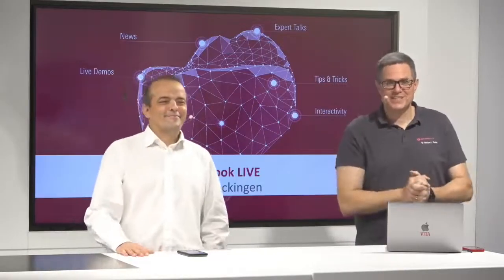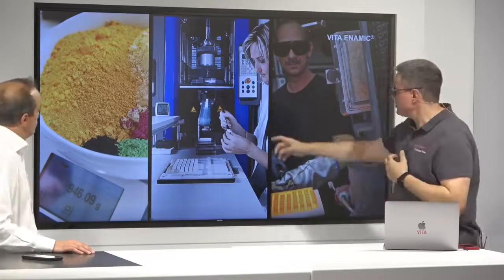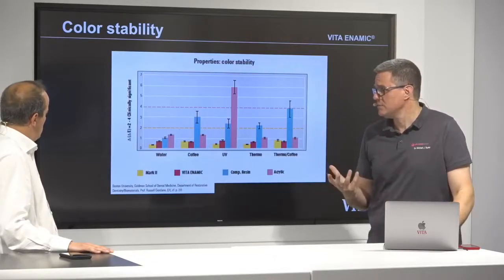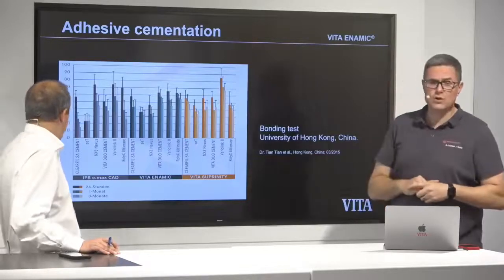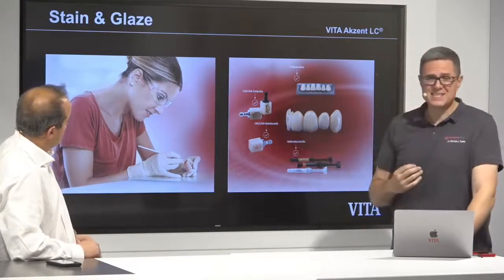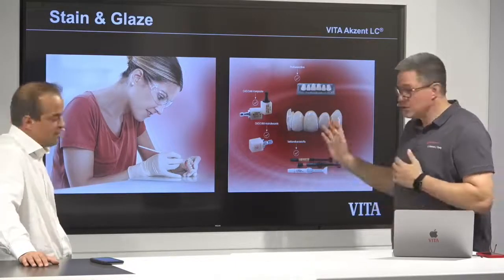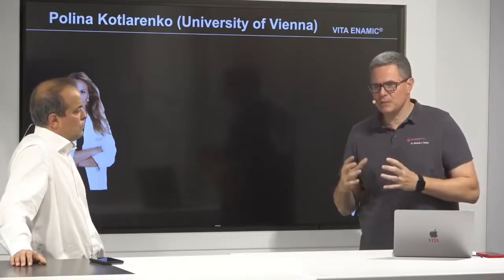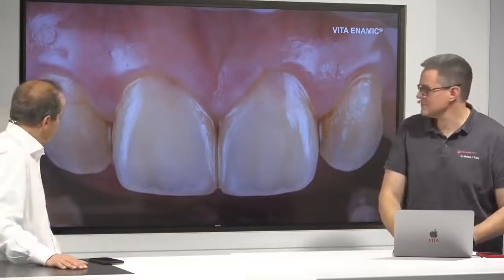VITA EXPERT TALK: VITA ENAMIC® and VITA AKZENT® LC with Dr. Michael Tholey and Emiliano Bini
VITA Expert Talk – VITA ENAMIC® and VITA AKZENT® LC
Dr. Michael Tholey and Emiliano Bini are talking about the first hybrid dental ceramic VITA ENAMIC® and our light-curing stain and glaze system VITA AKZENT® LC.